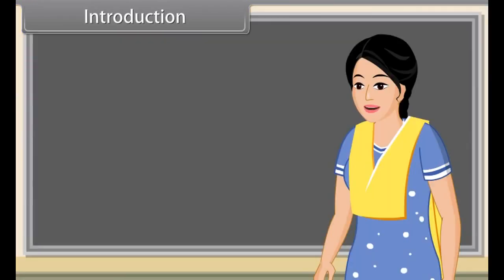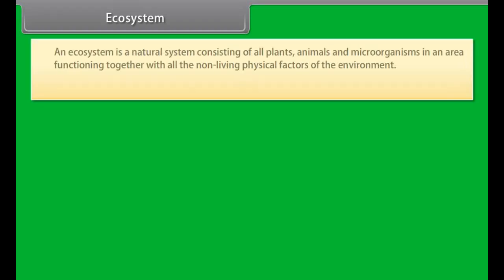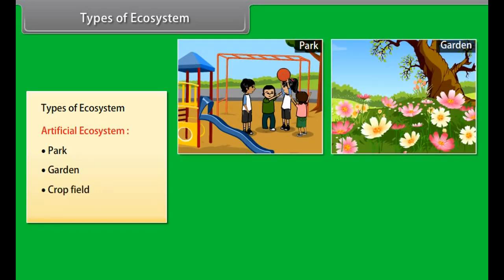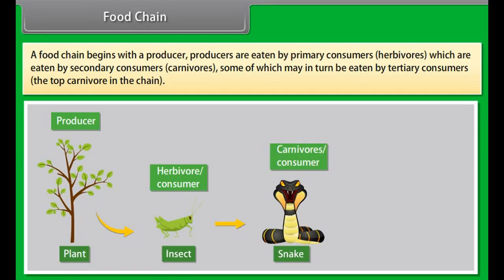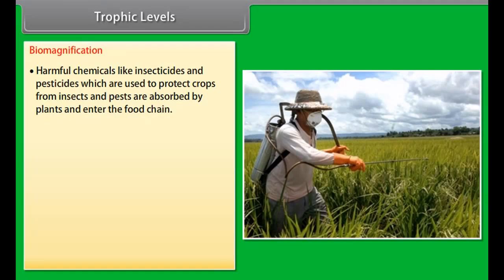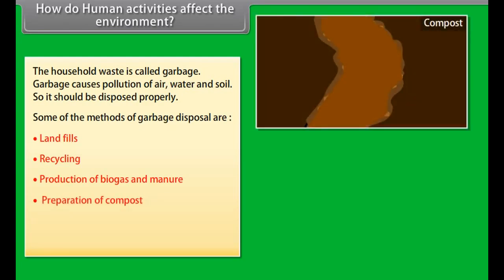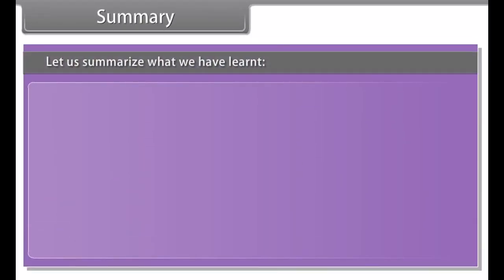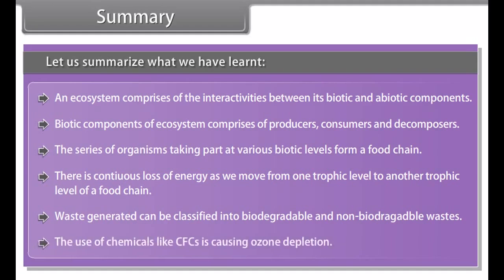class 10 science ch 13 Our Environment